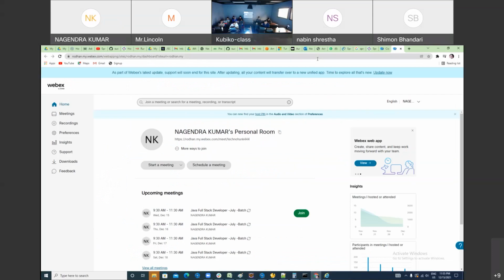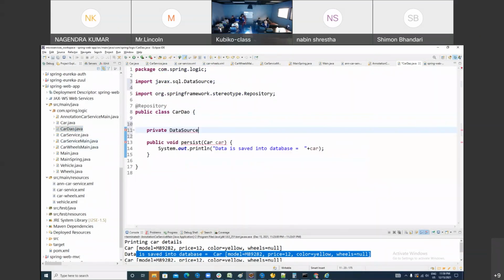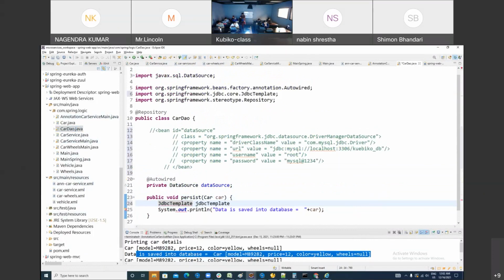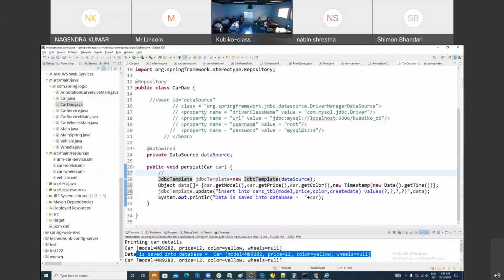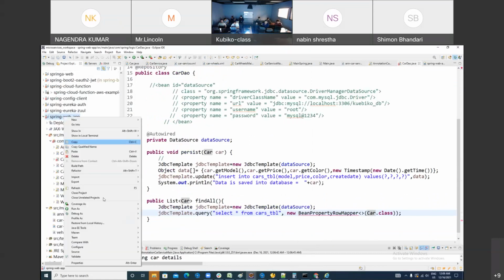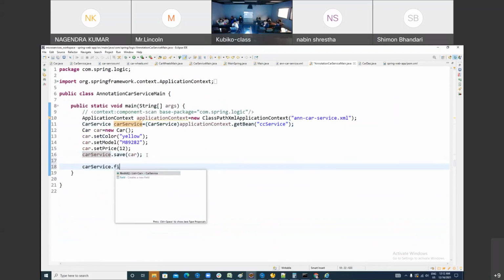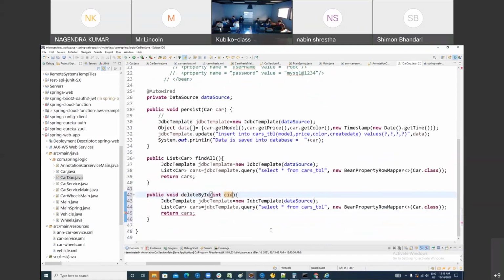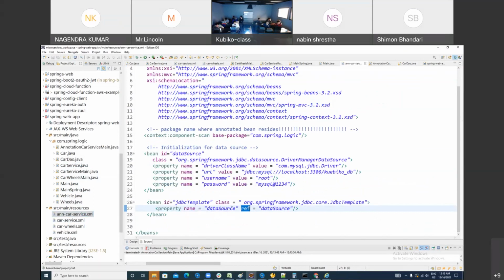Spring Core Basic - Day-2